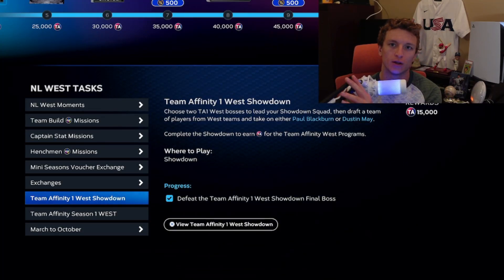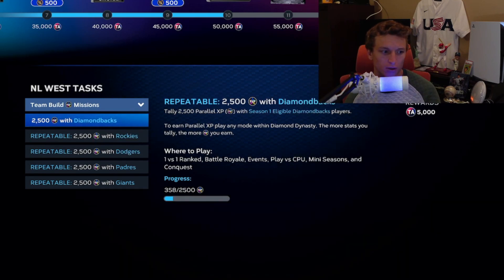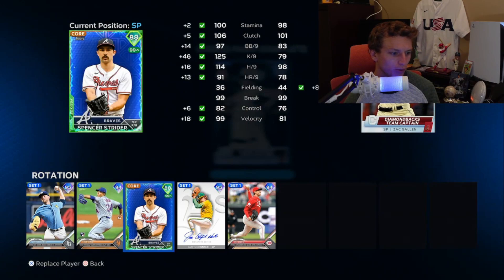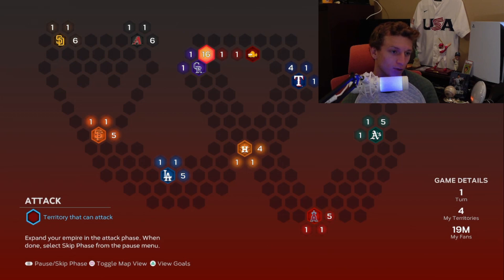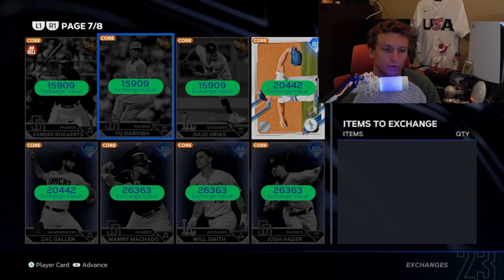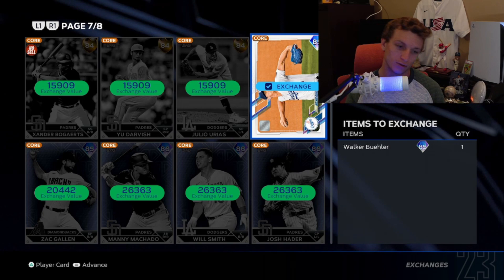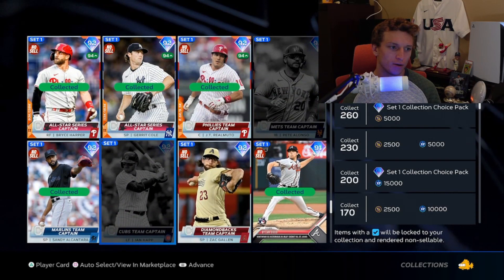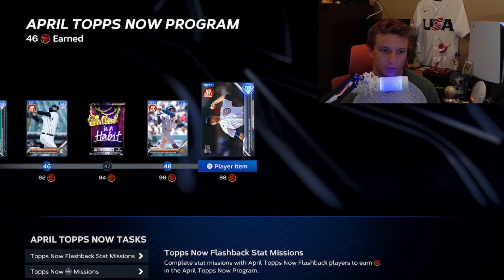How to Complete Team Affinity in MLB The Show 23!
I know most of you probably already have it done or have it far along, but who knows, some people don't buy the game right away. One thing I forgot to mention in the video is mini-season vouchers! you can exchange vouchers, won through beating mini seasons, for xp in Team Affinity Programs!

Intro - (0:00)
Incognito Program Explanation - (0:39)
Start Showdown Draft - (5:24)
Manage Squad and Perks - (10:42)
Gameplay - (12:12)
Second Attempt - (28:24)
Final Boss - (42:33)